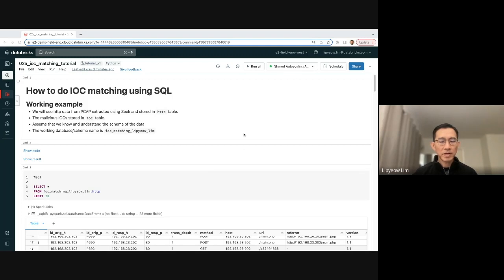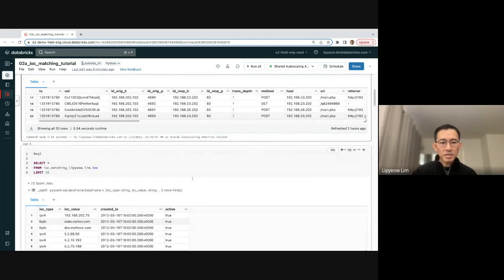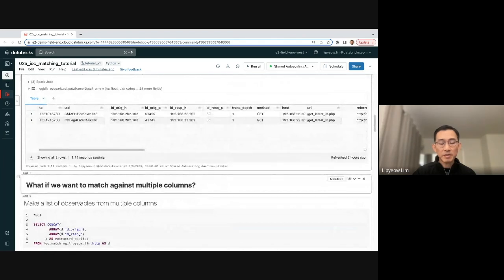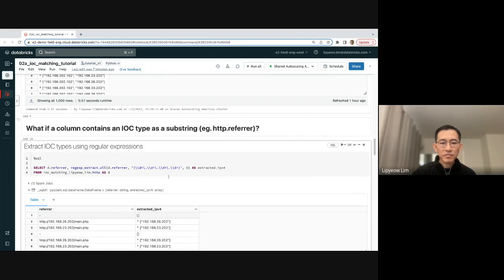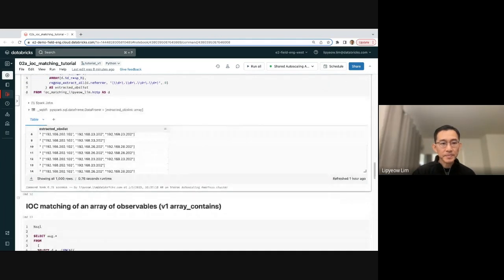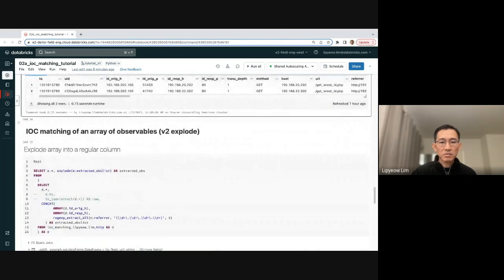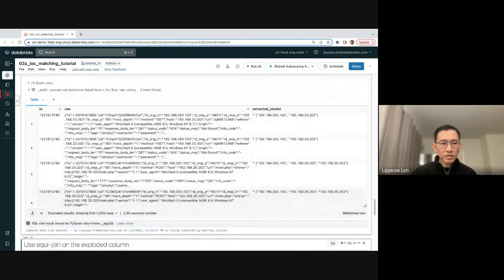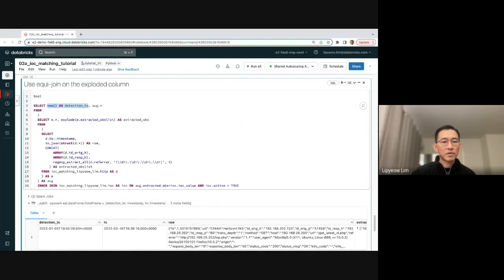001 IoC matching using SQL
Episode 001 shows you how to perform indicator-of-compromise (IoC) matching on http logs (extracted from PCAP using Zeek) using the SQL query language on the Databricks lakehouse platform.